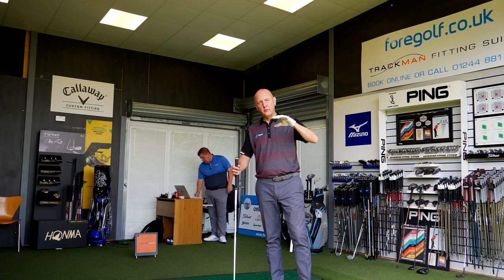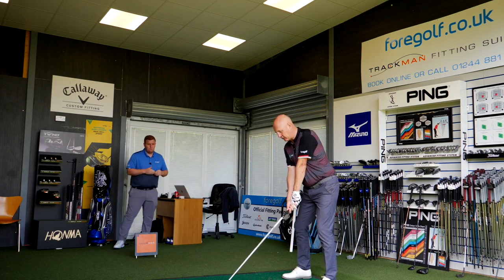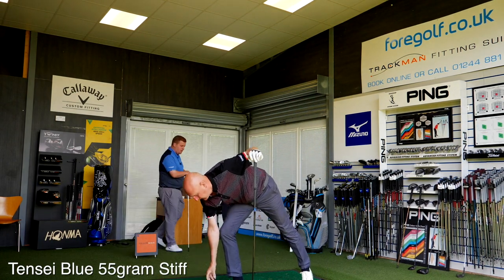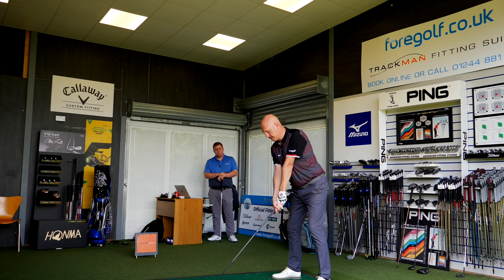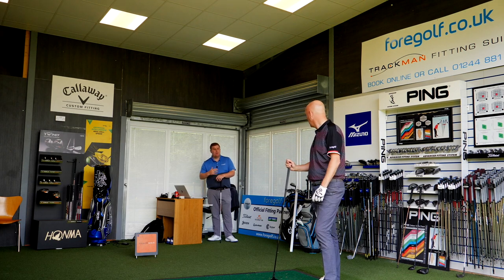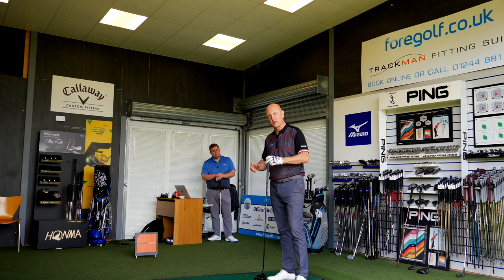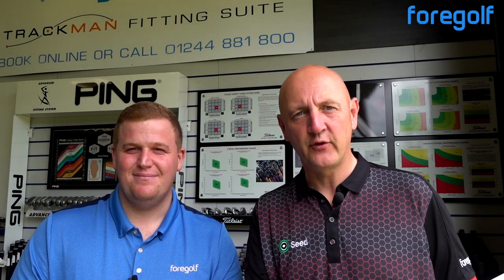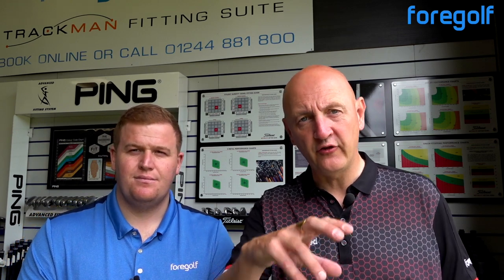Our Titleist TS1 & TS4 review doesn't go as planned...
Why I feel the Titleist TS1 and TS4 drivers are not suited to me personally but one could be a real hit with Average Golfers, I stll think the Titleist TS3 and TS2 drivers have a better chance of suiting average golfers.